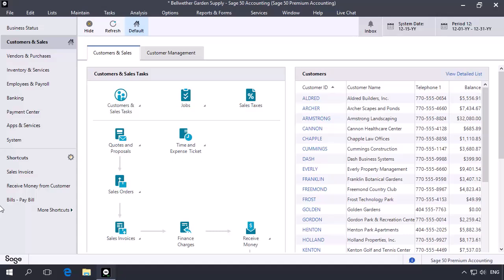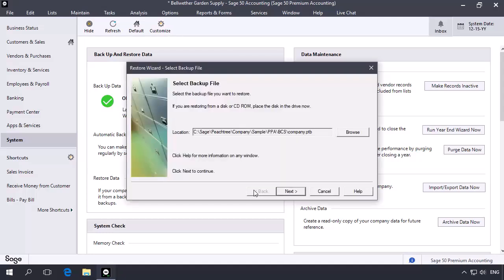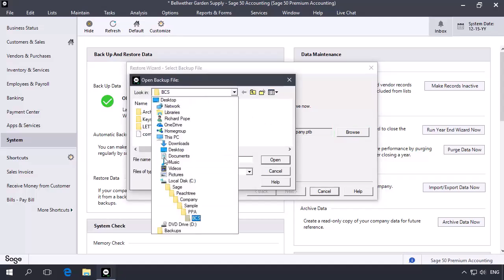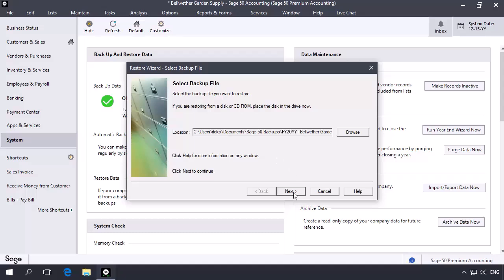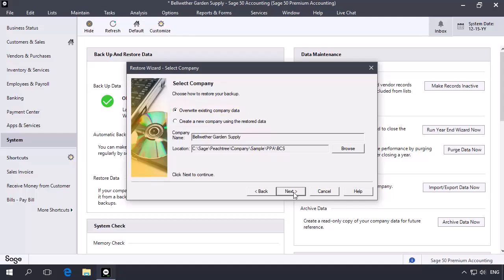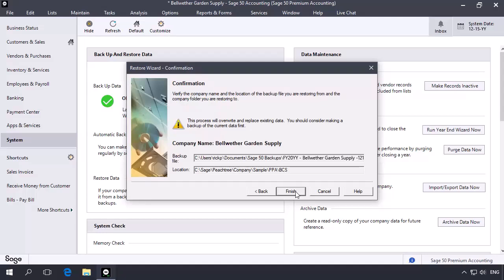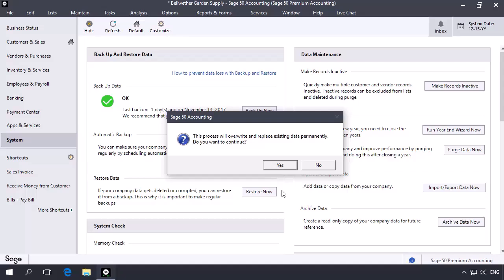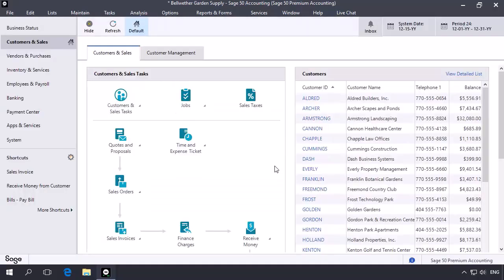Sage 50 US - Reopen a Closed Fiscal Year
This video demonstrates how to reopen a fiscal or payroll year closed by accident.